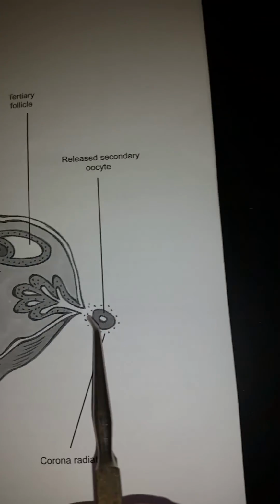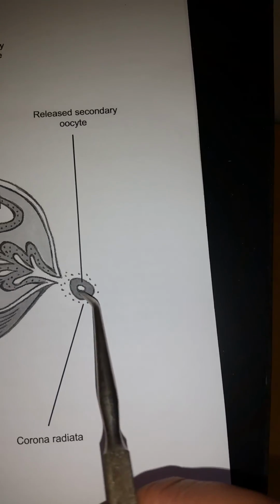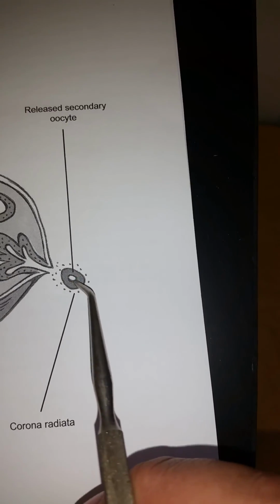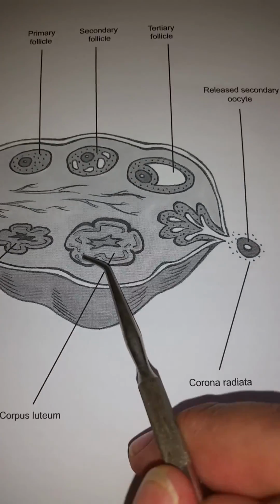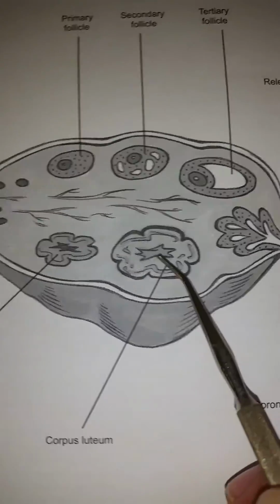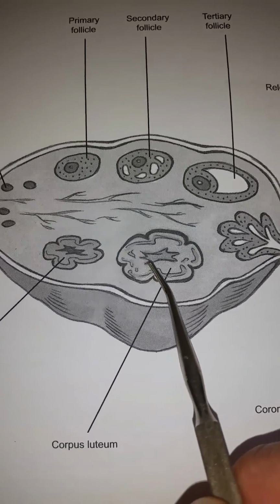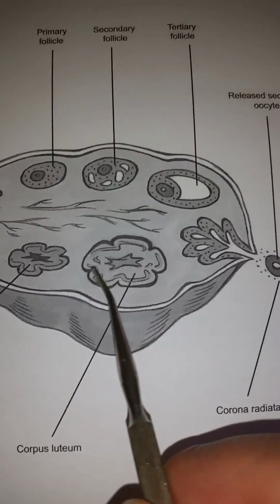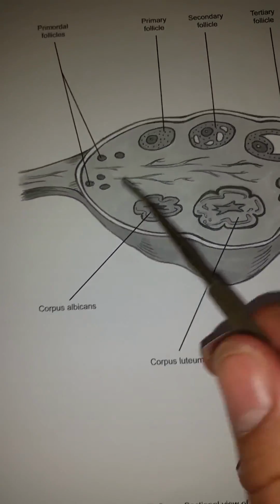Anatomy of the female reproductive system the ovaries